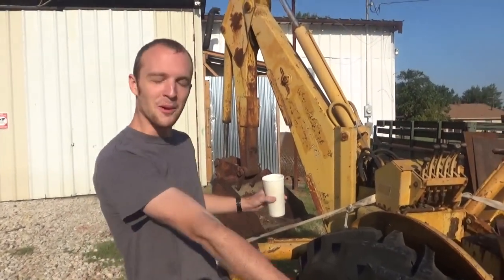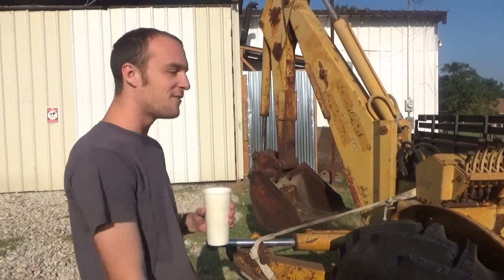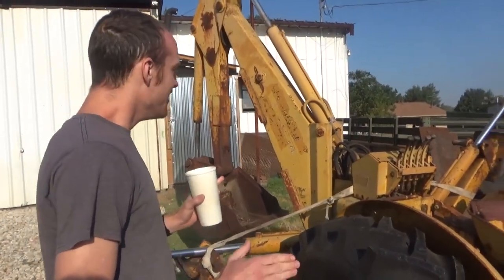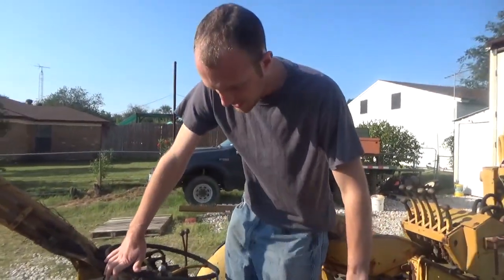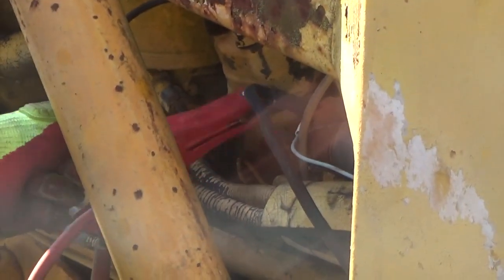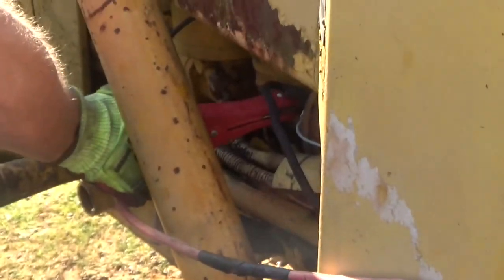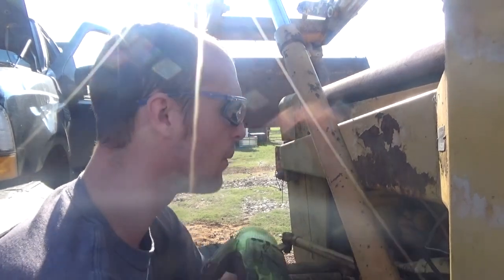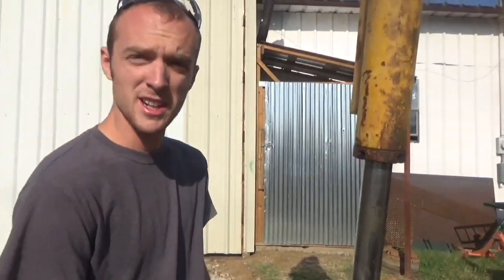I BOUGHT THIS BACKHOE FOR $2500!! BUT WILL IT EVER RUN AGAIN - IMPULSE TRACTOR BUYING STRIKES AGAIN!